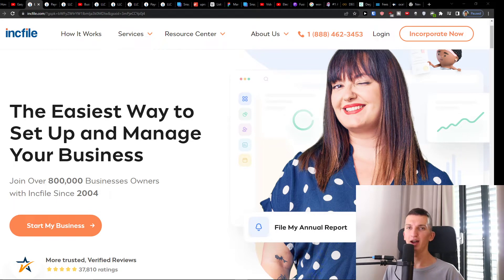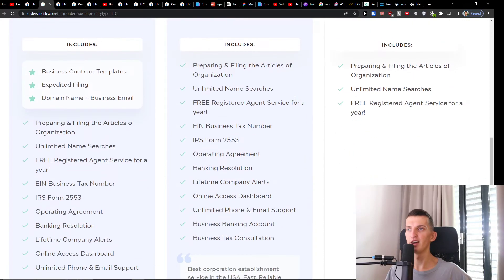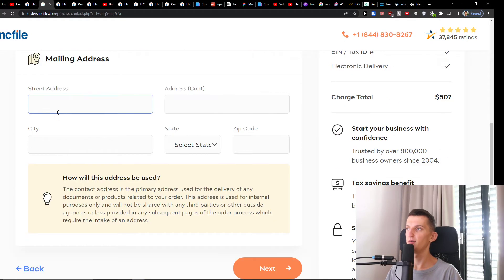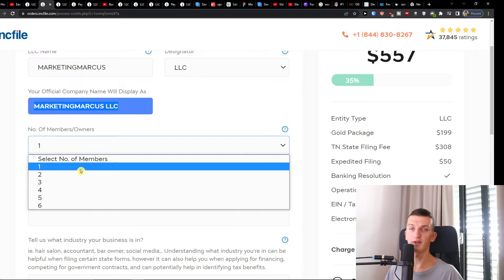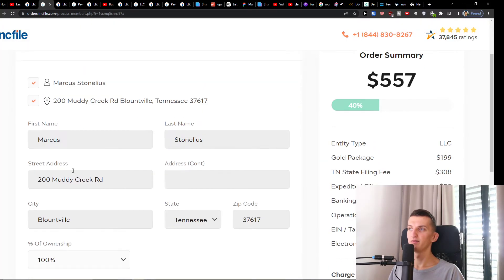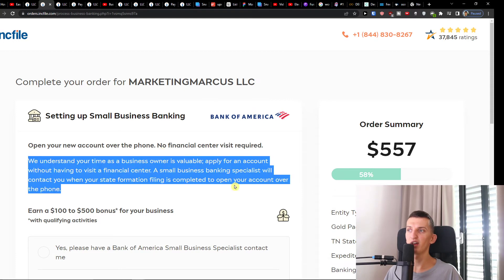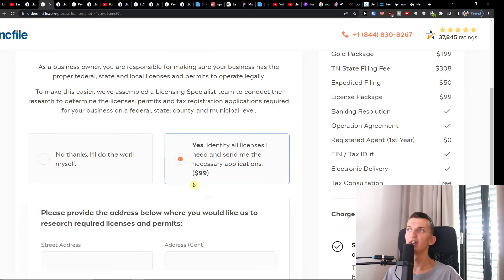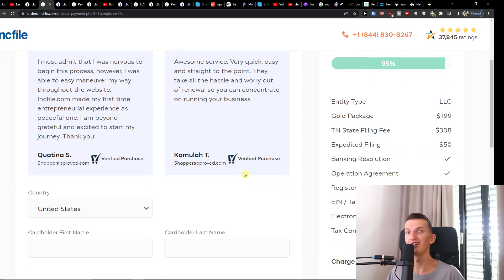How To Start LLC in Tennessee - What You Need to Know Before Starting LLC